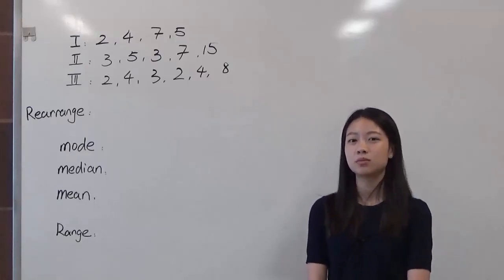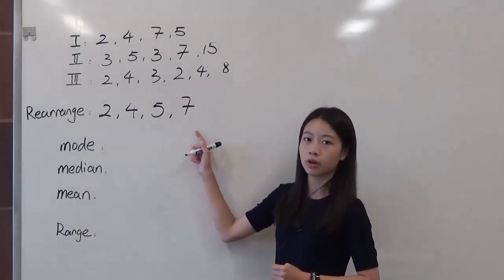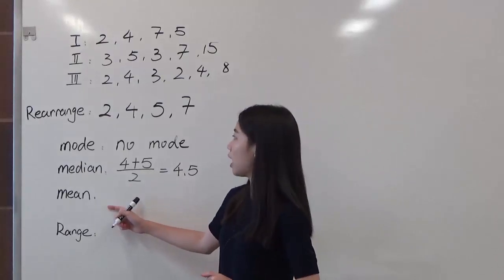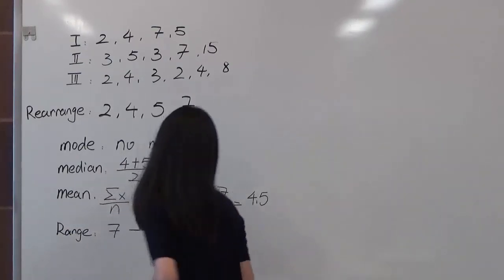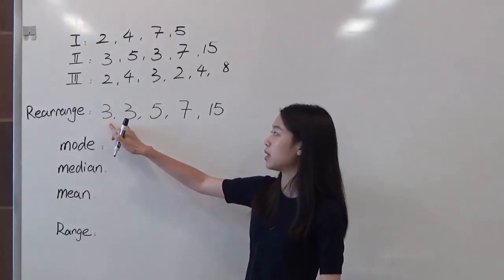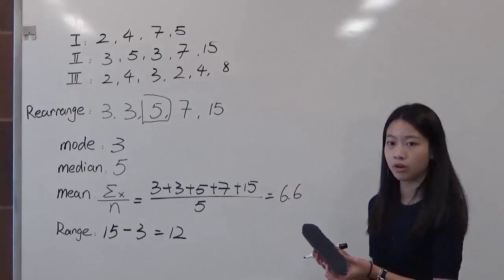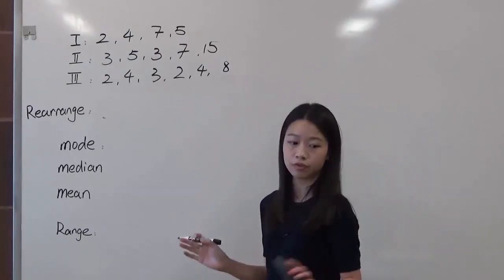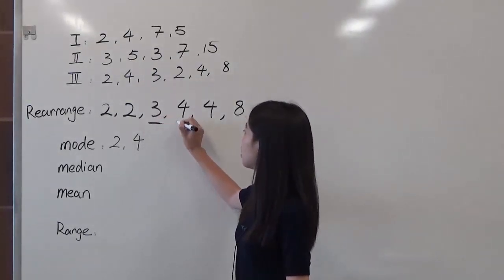How to Find Mode, Median, Mean and Range: No Mode, or Two Modes Examples